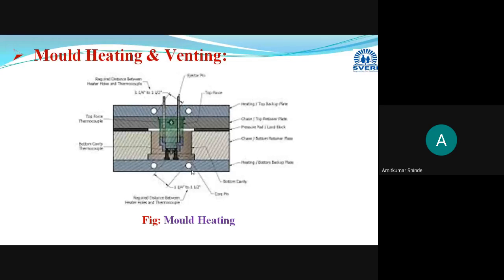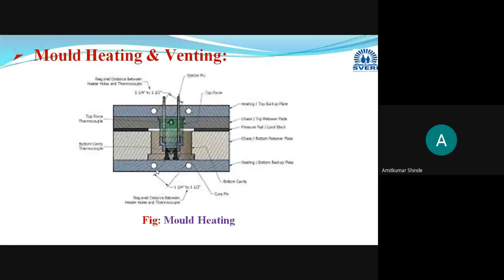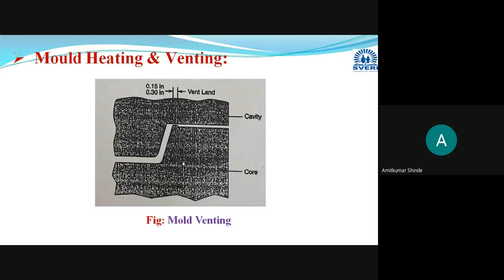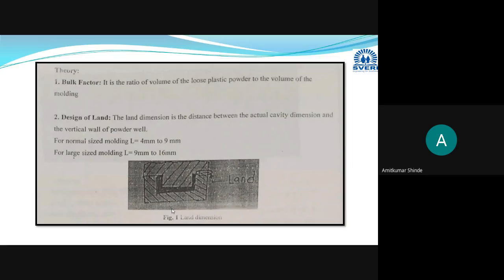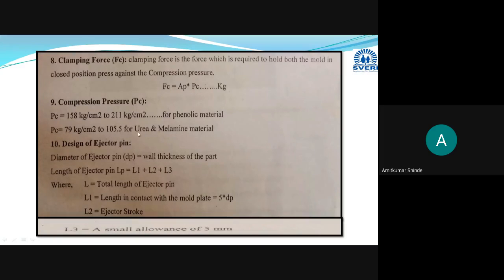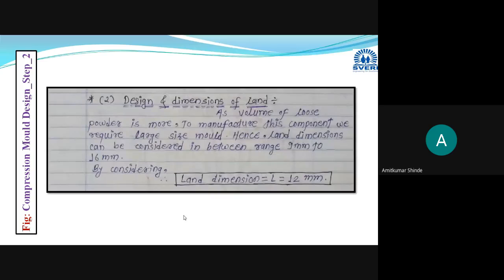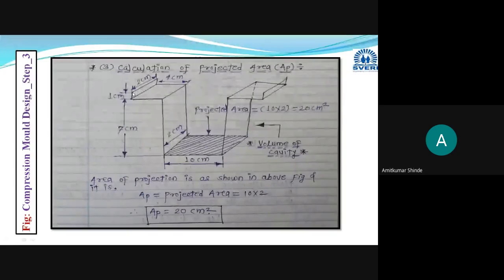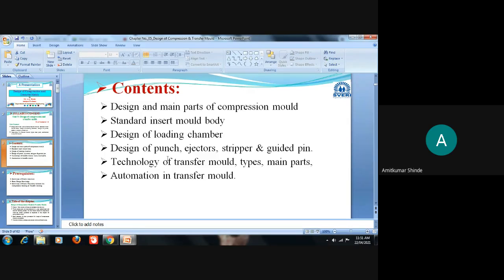Numerical based on Design of a Compression mould